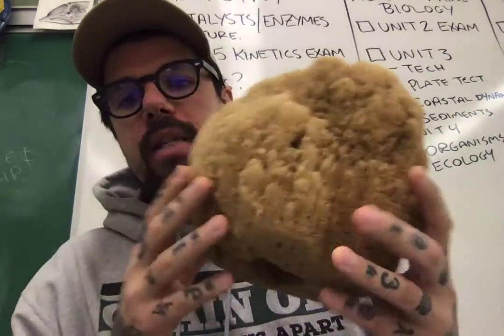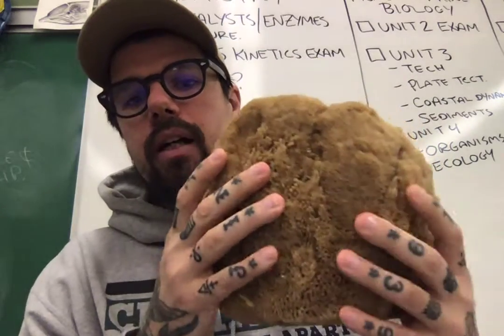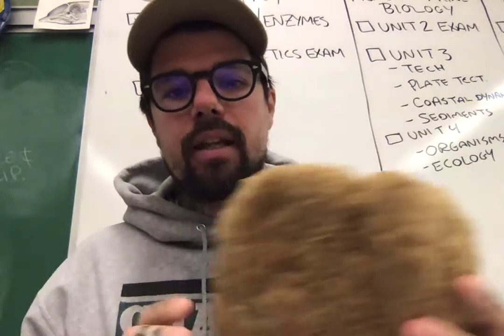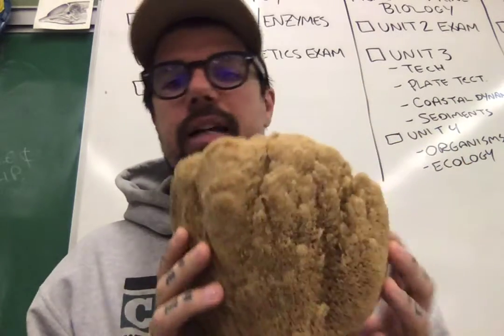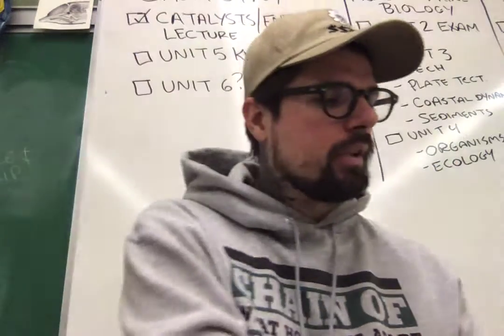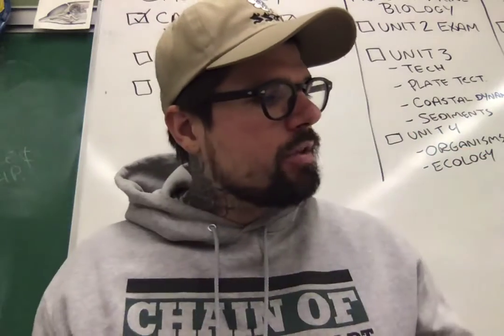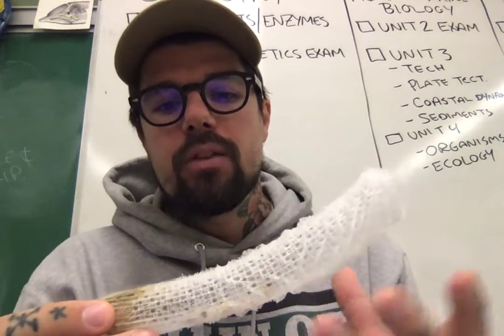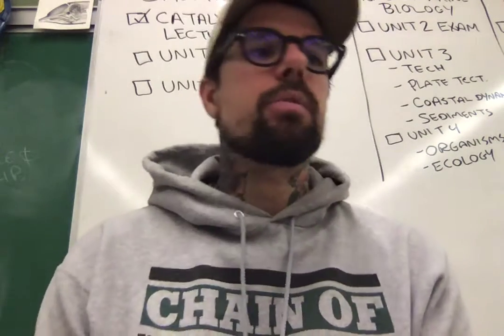Sponges... Get pumped!